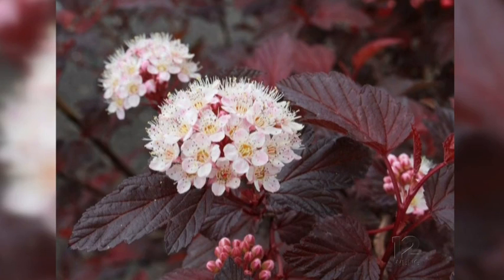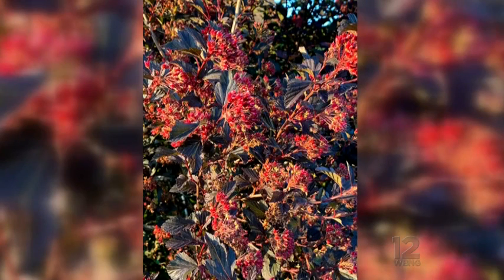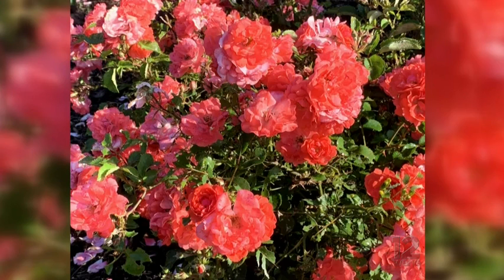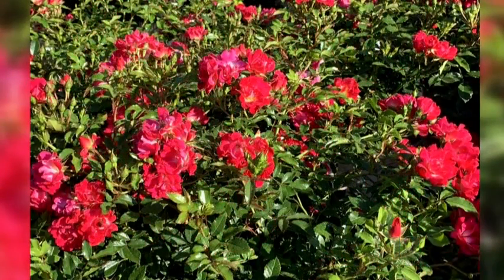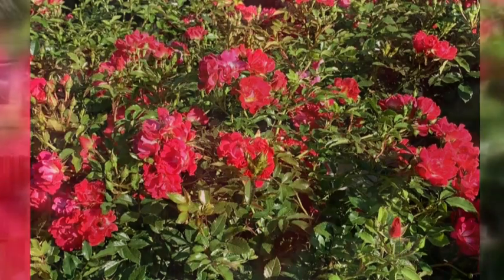Home Gardener - Ninebark/Potentilla/Drift Roses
Home Gardener Liz shares some of her favorite summer blooming shrubs for landscape plantings. She describes why Ninebark, Potentilla and Drift Roses could be a colorful and easy to grow addition to your garden.